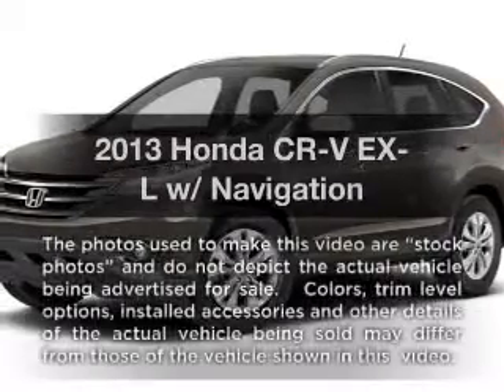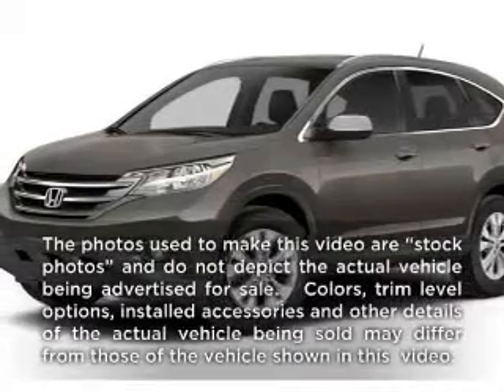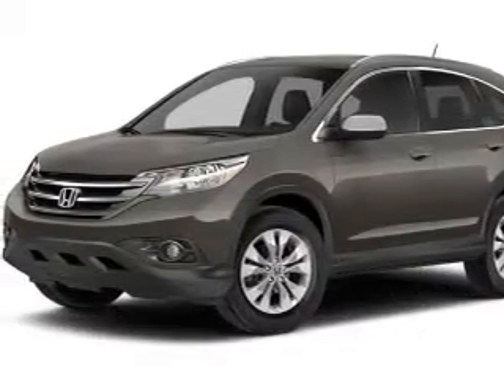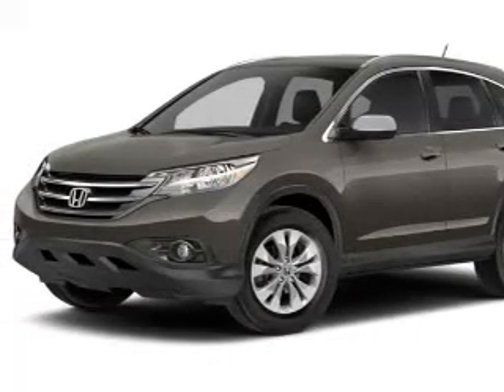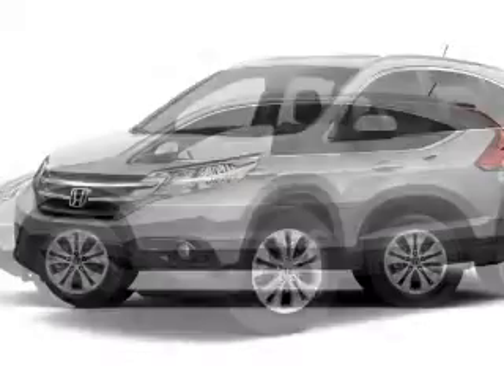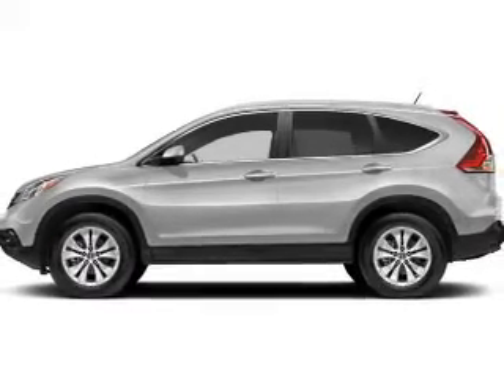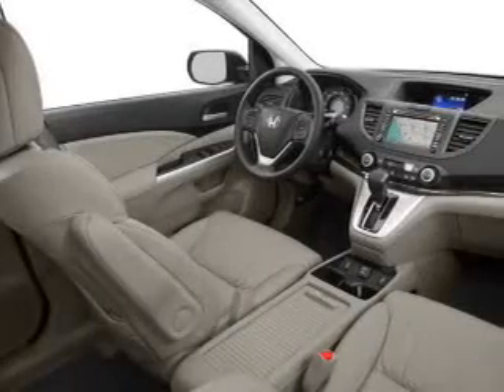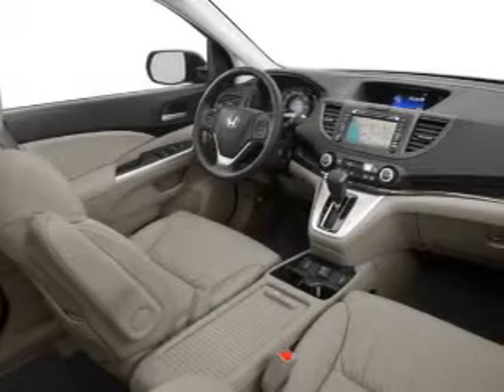2013 Honda CR-V - CHESHIRE MA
Year: 2013
Make: Honda
Model: CR-V
Trim: EX-L w/ Navigation
Engine: 2.4 liter inline 4 cylinder 16 valve
Transmission: 5-Speed Automatic
Color: Kona Coffee Metallic
Mileage: 3
Address:
452 S State Rd